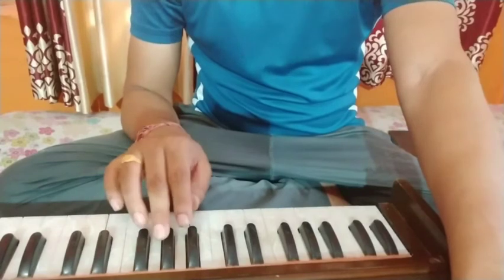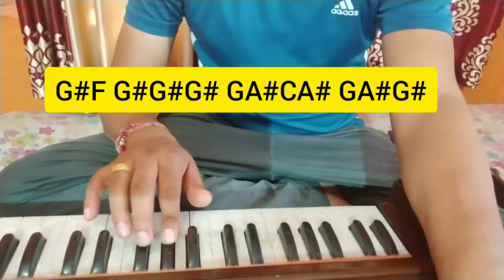HARMONIYAM LESSON NO 19